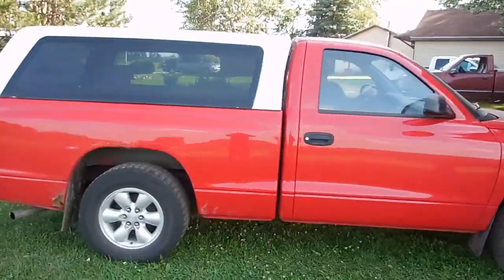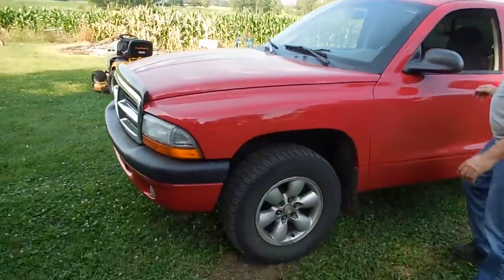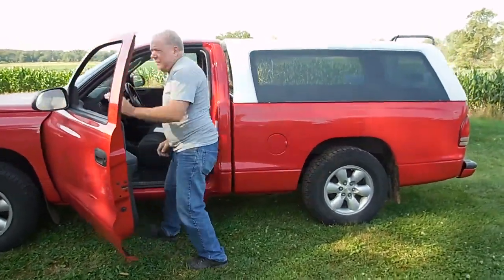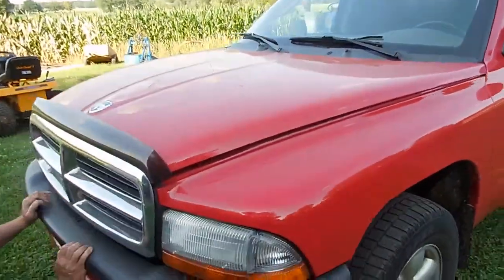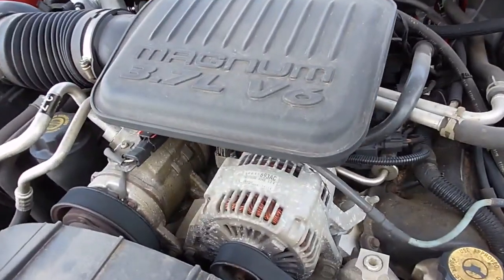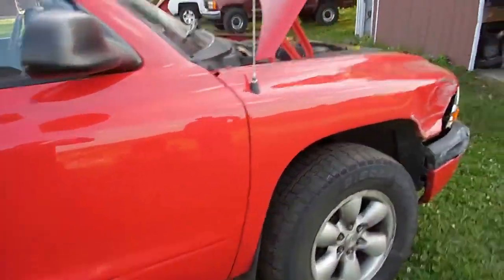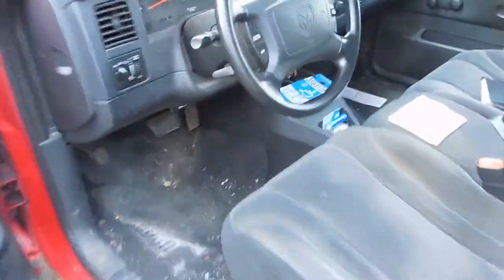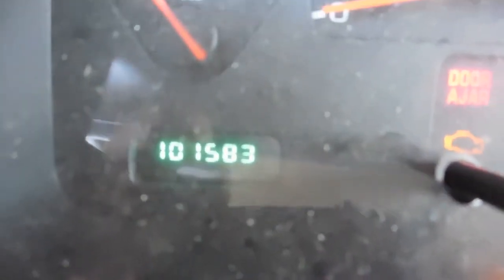🐏🔧2003 Dodge Dakota Pickup Truck | ONE OWNER! Clean, Reliable, Ready to Work 🐏🔧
Check out this 2003 Dodge Dakota—a dependable pickup with a one-owner history that shows pride of ownership! Whether you need it for daily driving, hauling, or light work, this truck has the muscle and reliability to handle the job.

🔹 Key Features:

One Owner – Well cared for since day one

V6 Power – Strong and efficient

Automatic Transmission – Smooth and easy to drive

Clean Interior & Exterior – Shows pride of ownership

Durable Bed – Great for hauling gear or materials

Don’t miss this clean Dakota—head to NarhiAuctions.com for full details!